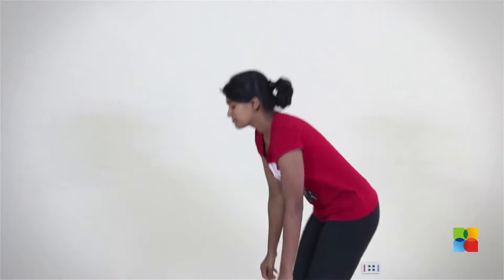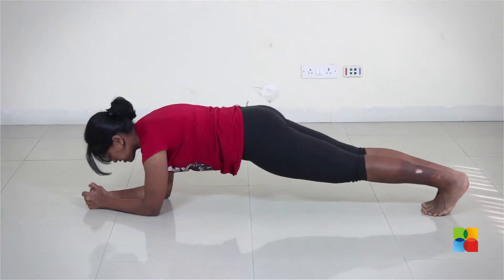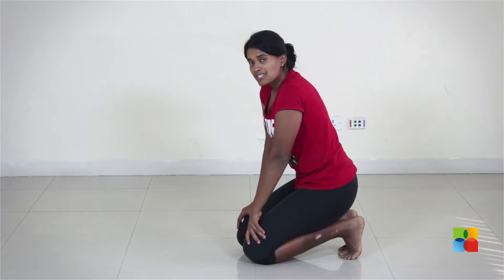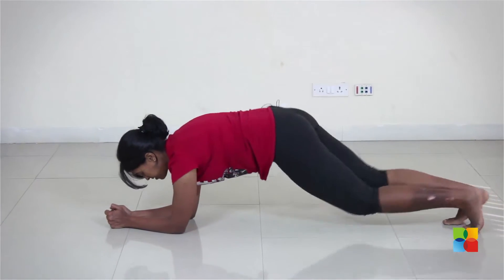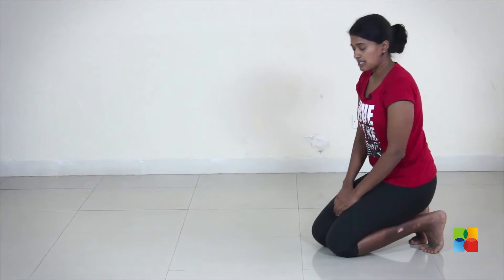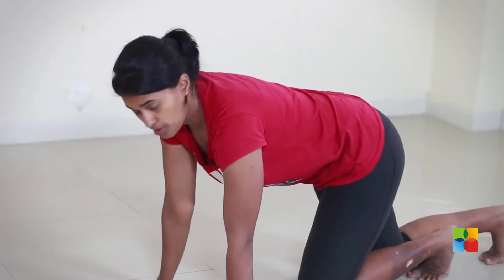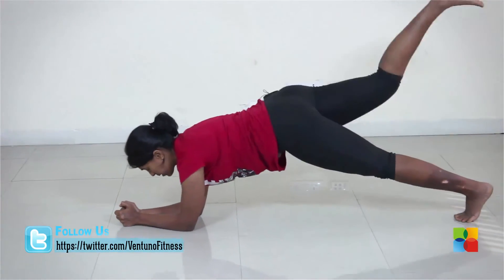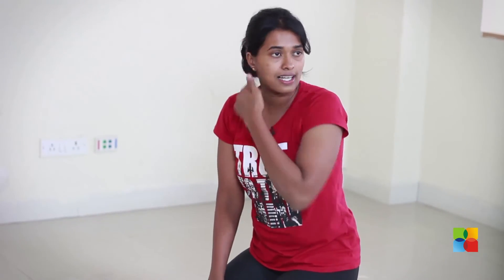Hold the Plank Pose | Ventuno Fast Track To Fitness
This is a challenge for those of you looking to put your abdominal strength to the test. The plank pose is a great exercise to work those abdominal muscles and will build endurance in your back and stabilizer muscles.